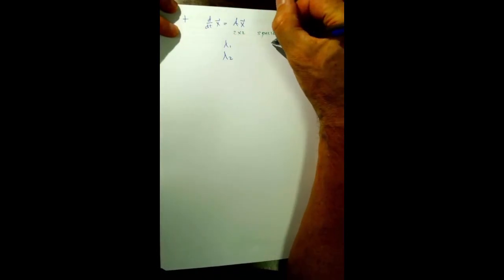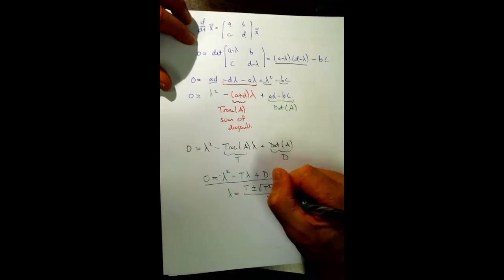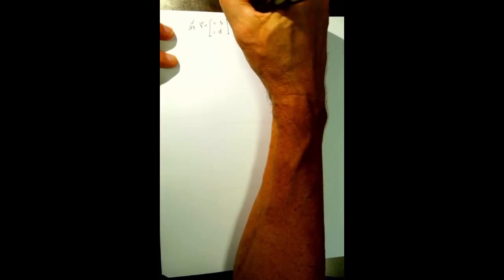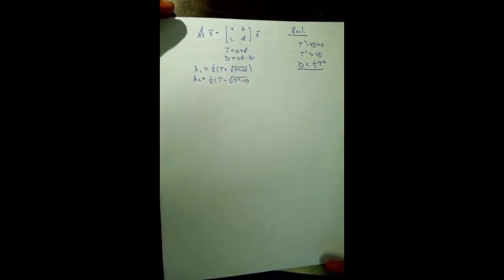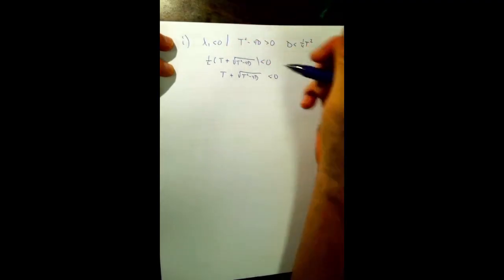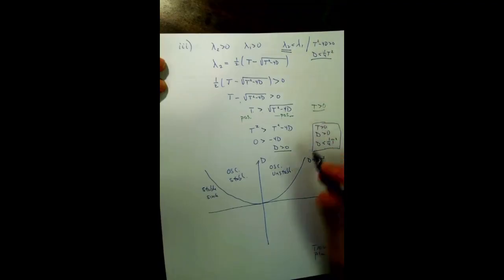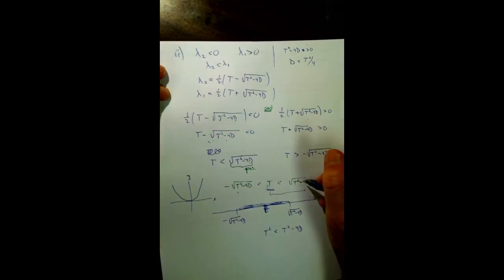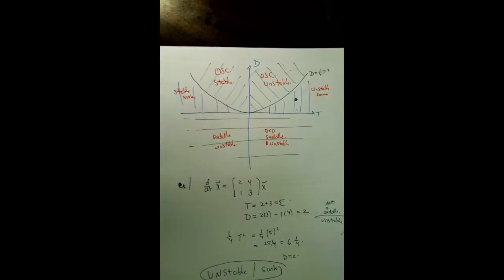Stability of Systems of Equations - III The trace determinant plane